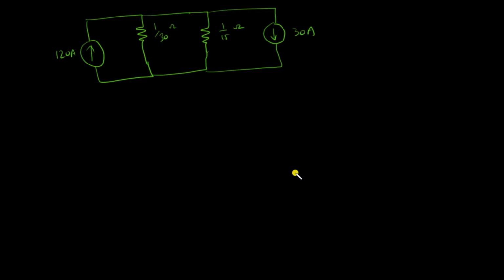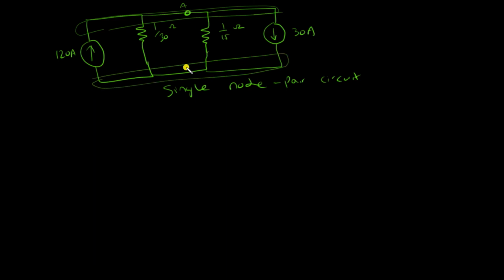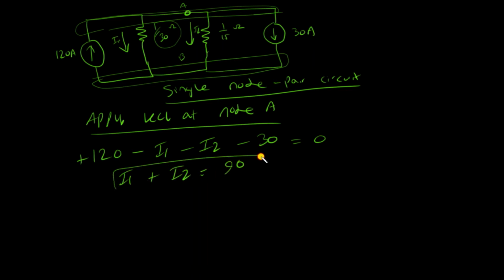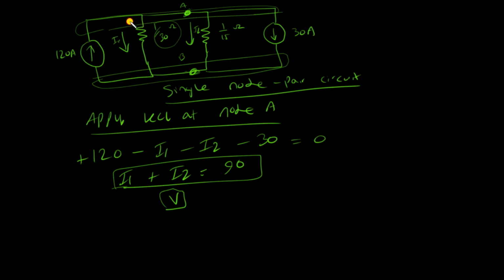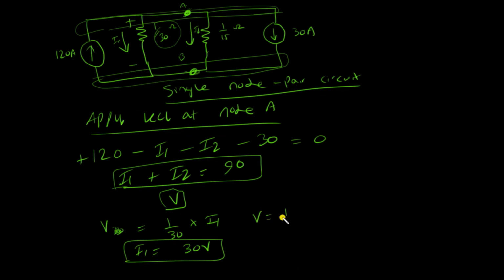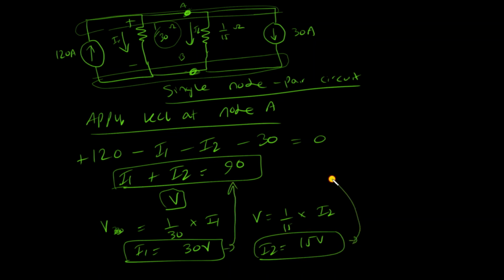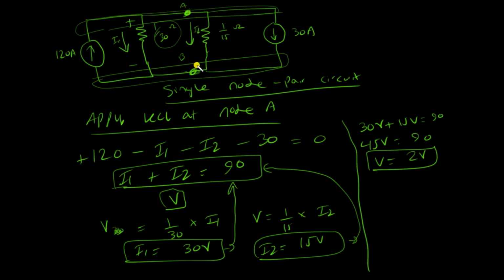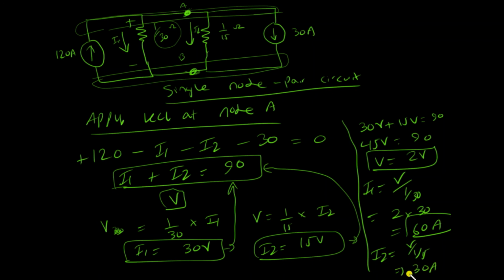Kirchoff's Current Law Practice Problem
A practice problem to build around the concepts of the Kirchoff's Current Law (KCL).